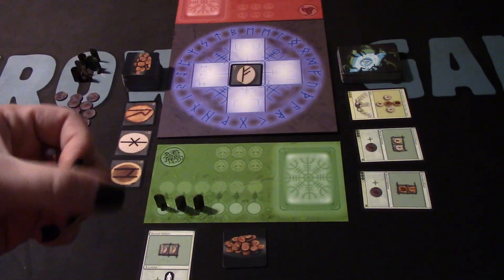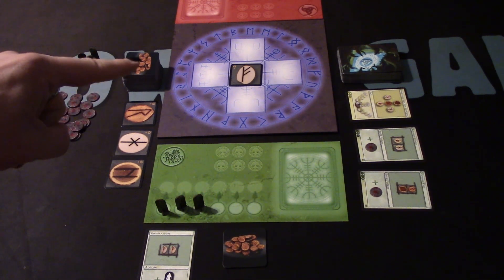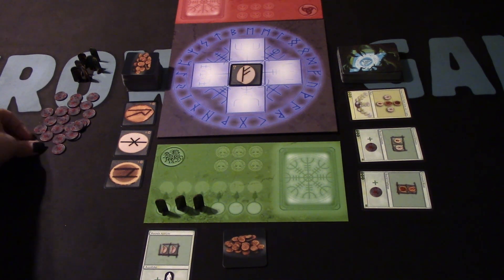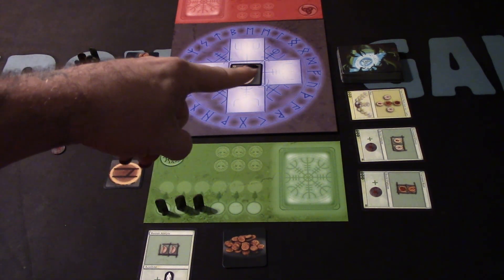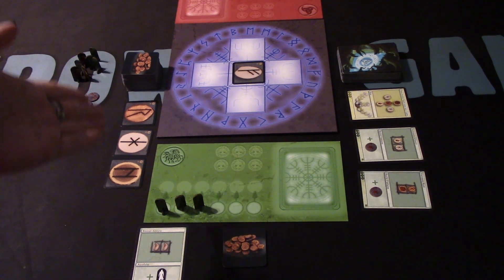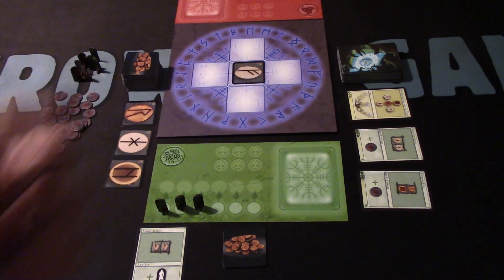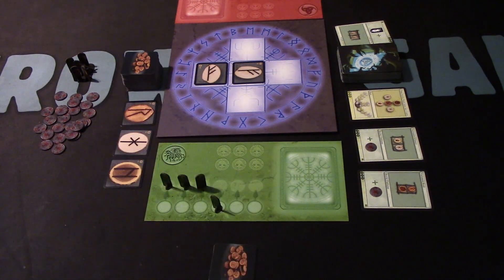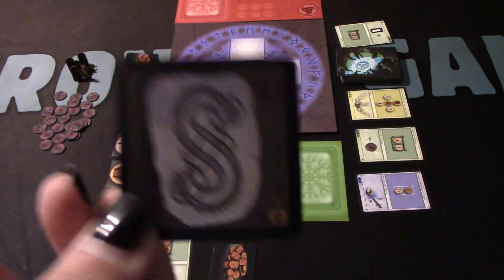BloodRunes (Kickstarter Preview)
BloodRunes is a game of Strategy and Chance. Collect Runes in your hand to cast your spells and gain Blood Fortunes. Steal from other Casters or cast Protection Wards to defend against attack. All Players share the same board and must cast Runes that benefit themselves without helping their opponents. Keep a close eye on other Casters' spells to determine their strategies, while bringing your own plans to fruition. Use your Acolytes to do your bidding and win the game. Or scheme with other Casters to target a particular enemy.